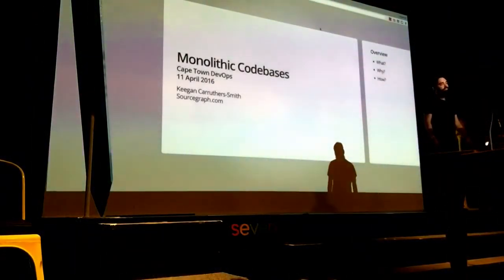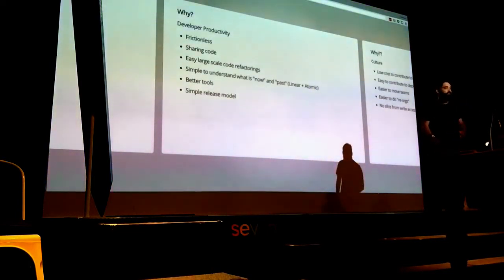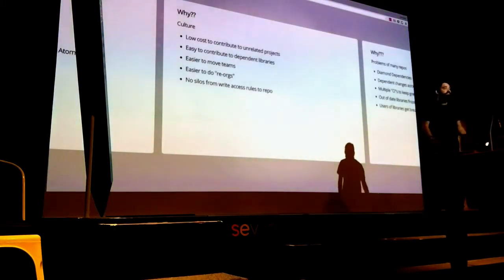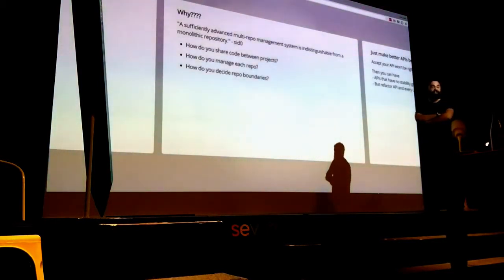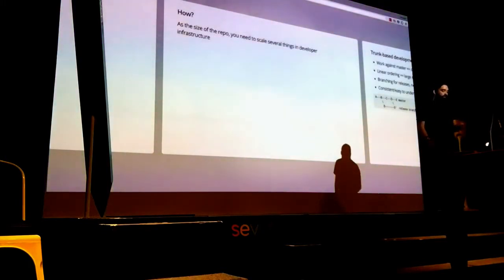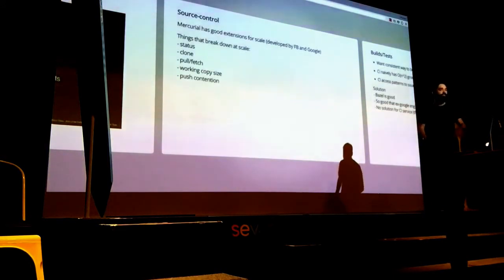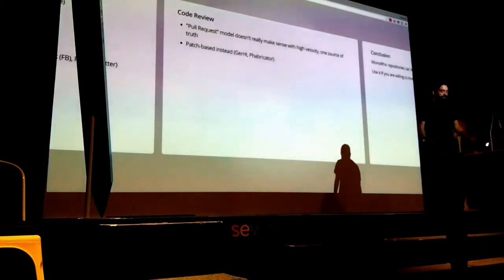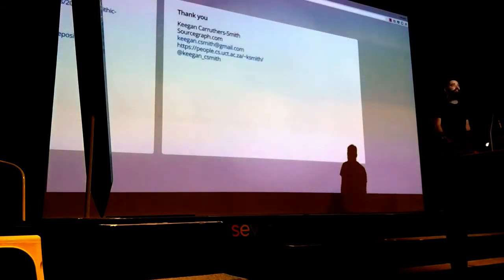Cape Town Devops - Monolithic Codebases - Keegan Carruthers-Smith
Keegan Carruthers-Smith will be talking about the pros and cons of Monolithic repos, and why they are popular at big companies like Google and Facebook.

He will also talk about some of the technical challenges behind keeping developer productivity high with a source code repo which has hundreds of thousands of files and thousands of commits a day.

Keegan used to work on DevTools at Facebook, where he spent a lot of time working on tooling for large monolithic codebases.